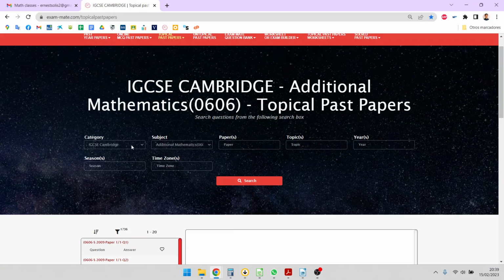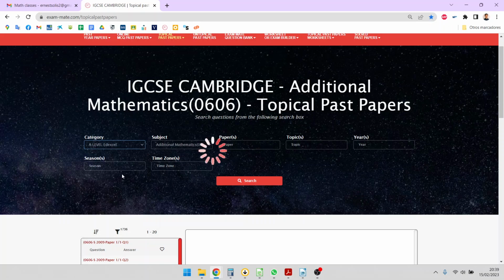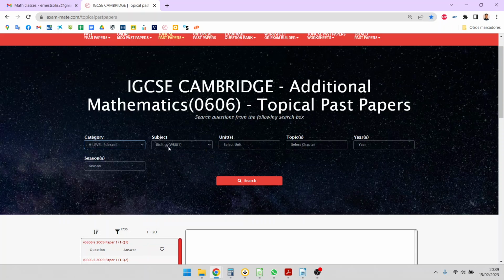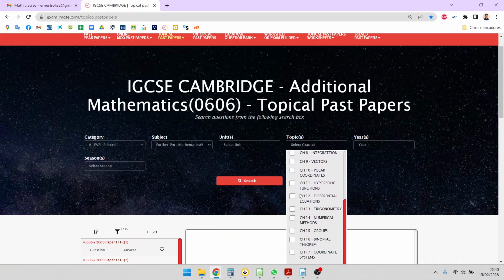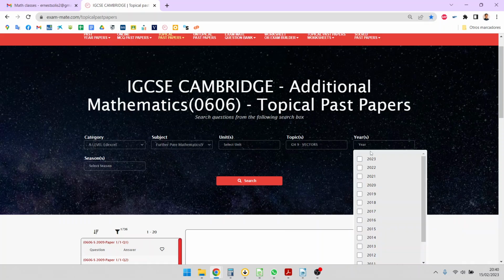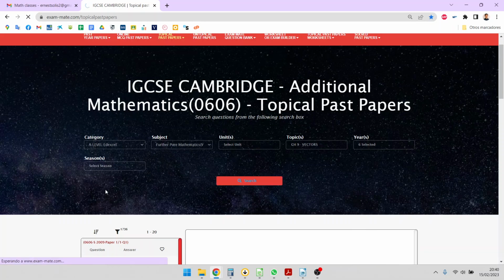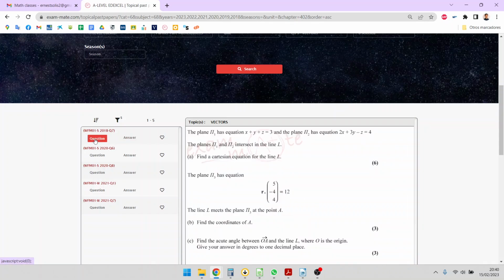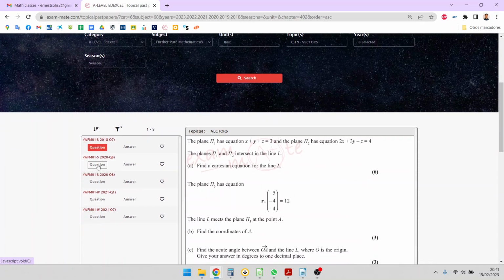How to use exam mate (2023)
We teach all IB subjects in English and Spanish and we help with Extended Essay, TOK and all internal assessments. We are a group of native English speakers with technical degrees and teaching certificates.

This video shows how to use exam mate as a tutor in 2023